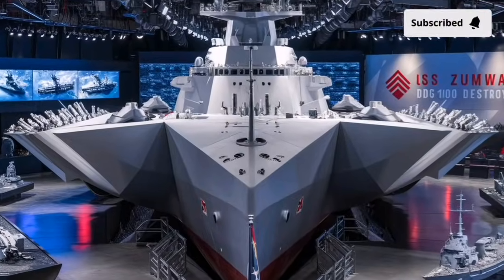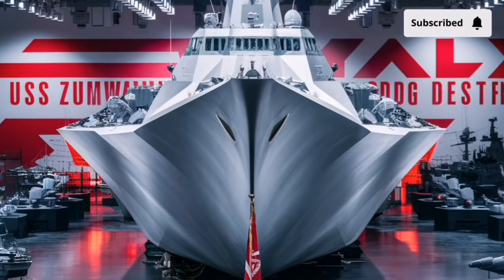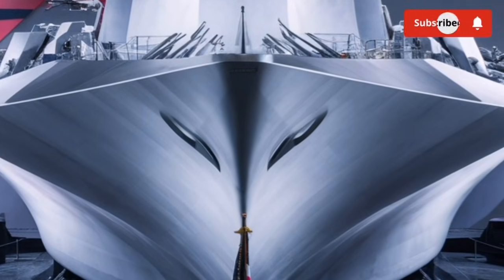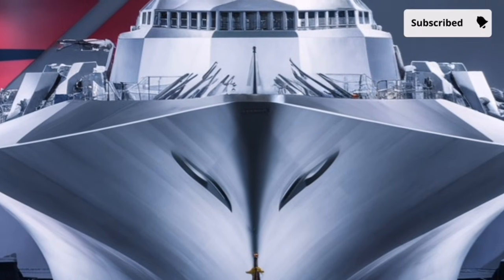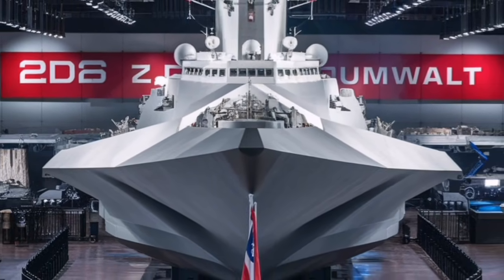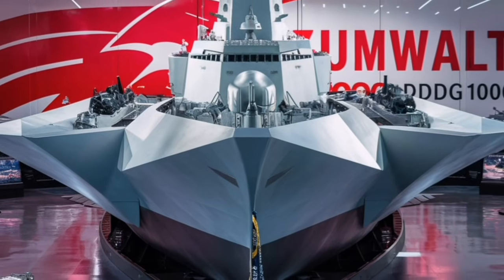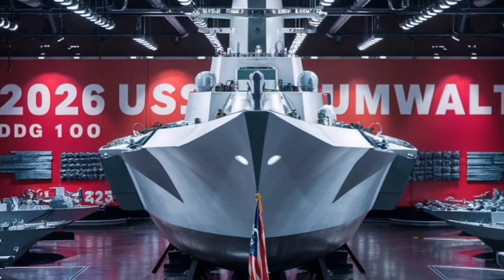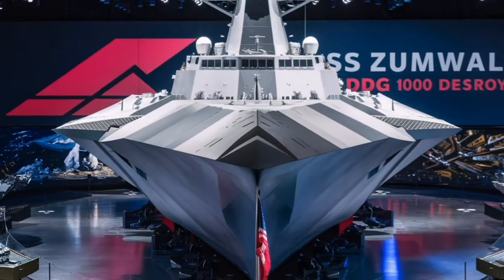“USS Zumwalt 2026 — The Stealth Destroyer From the Future”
Experience a deep dive into the 2026 USS Zumwalt DDG-1000 Destroyer, one of the most advanced and futuristic warships ever created by the U.S. Navy. In this video, we break down the Zumwalt’s cutting-edge design, stealth technology, electric-drive power system, and its evolving role in modern naval warfare.

You’ll learn how its wave-piercing tumblehome hull, low radar signature, and Integrated Power System (IPS) make it unlike any destroyer ever built. We explore its high-tech sensors, upgraded weapon systems, missile capabilities, and how the ship is being adapted for future missions in the 2026 era.

Whether you’re a military enthusiast, a tech fan, or just curious about the world’s most futuristic destroyer, this video gives you a clear, simple, and engaging explanation of the Zumwalt’s strengths, challenges, and what makes it stand out on the global stage.